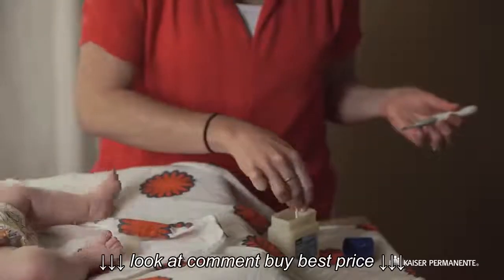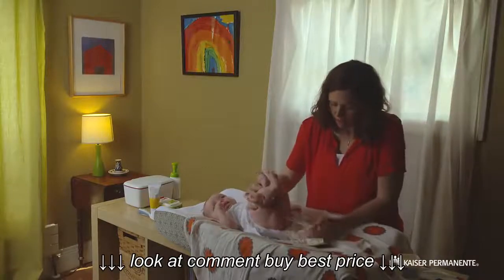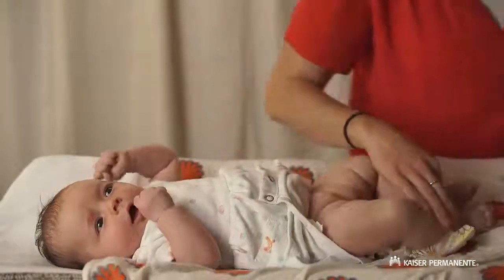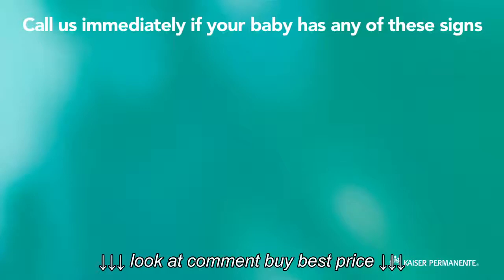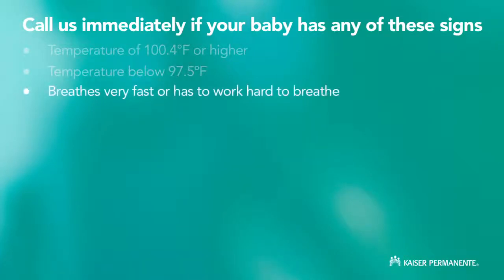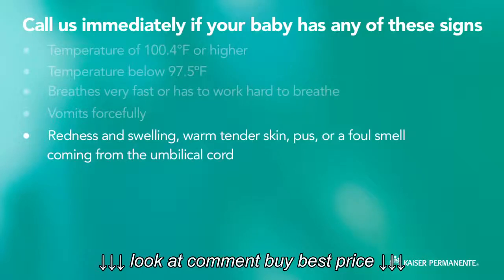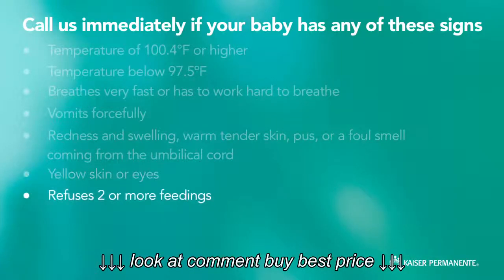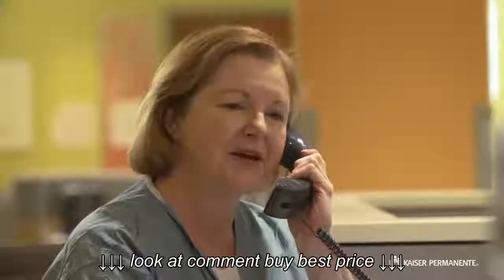KP Newborn Care Is baby sick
KP Newborn Care   Is baby sick, KP Newborn Care   Is baby sick